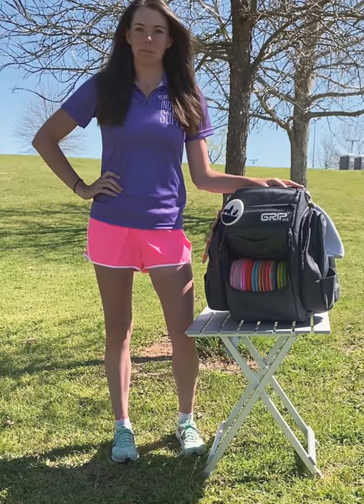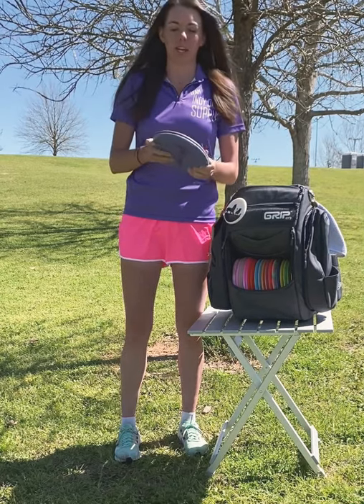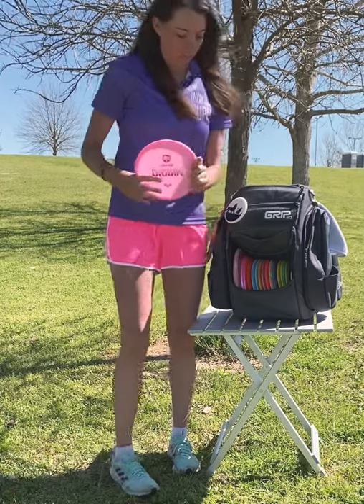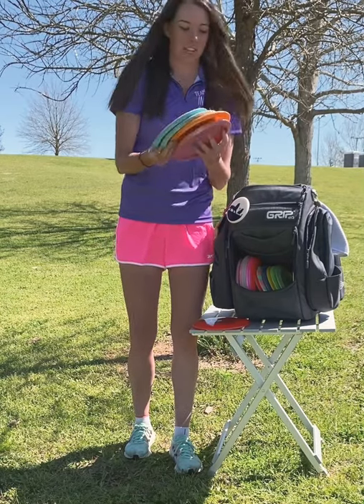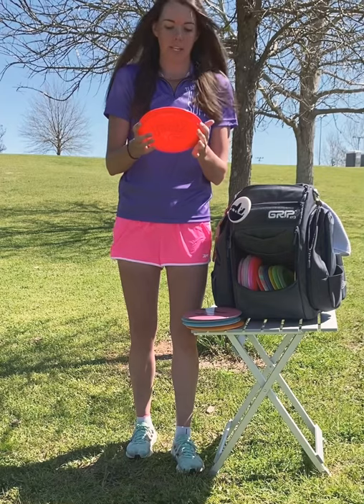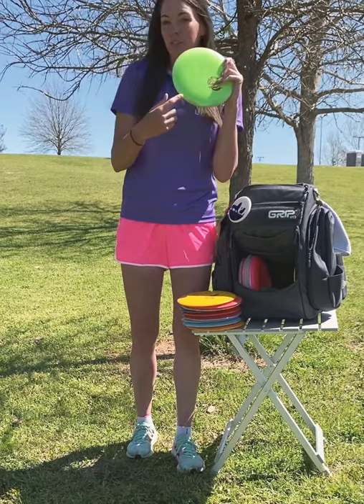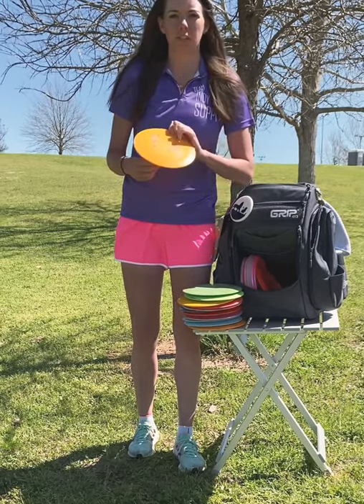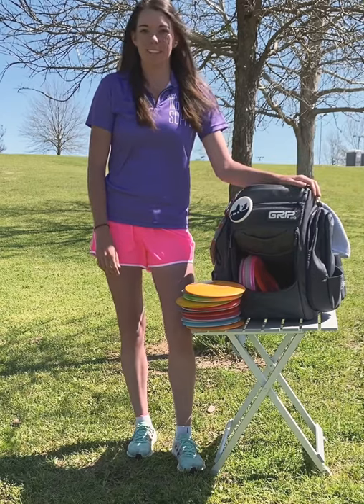Stacie Rawnsley in the bag 2021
Stacie Rawnsley 2021 in the bag! I don’t have a disc manufacturer sponsor at the moment so I throw a little bit of everything! If you wanna see what I’m throwing on my first year of touring, watch the video! I’m no videographer so I apologize for the cropped tip on the picture.